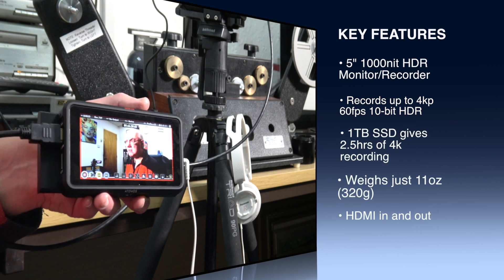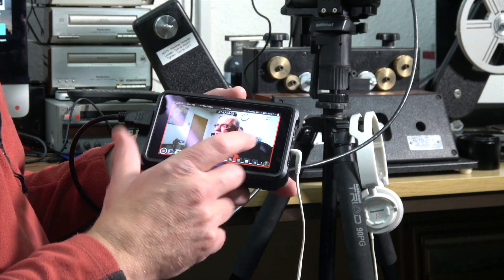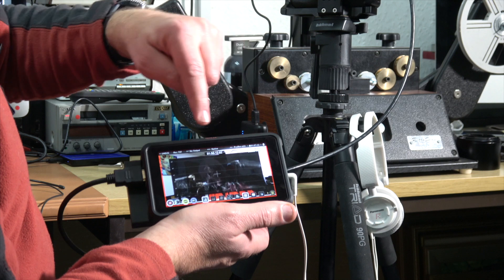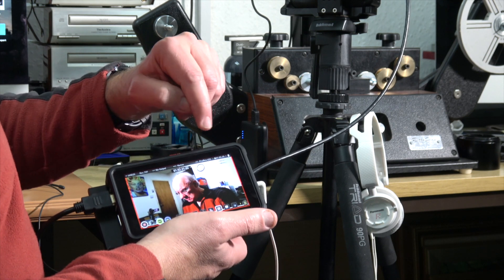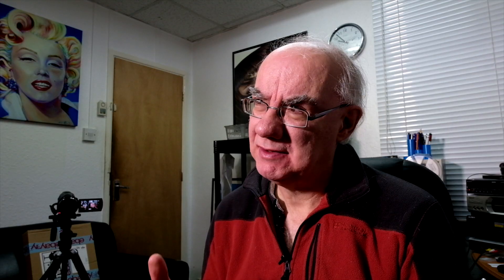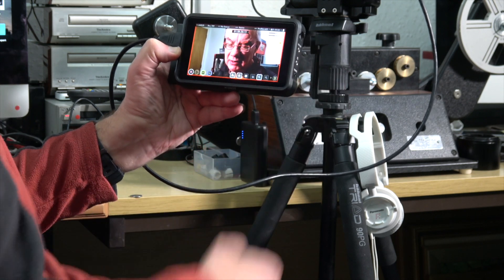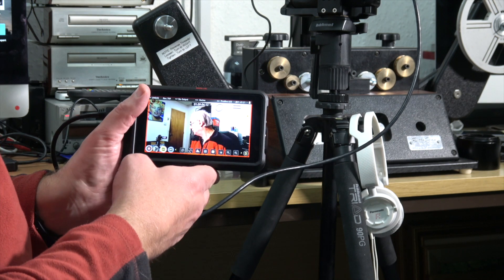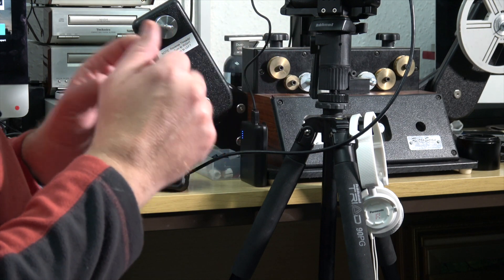Atomos Ninja V Review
Here I take a closer look at the Atoms Ninja V field recorder/monitor.